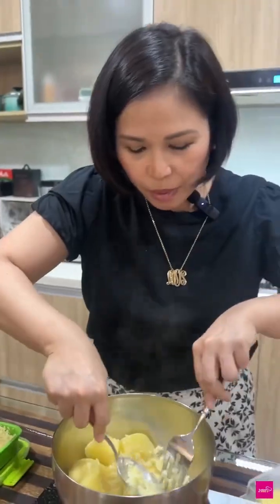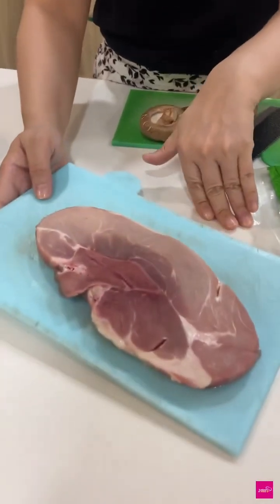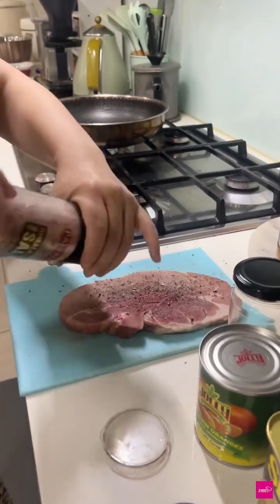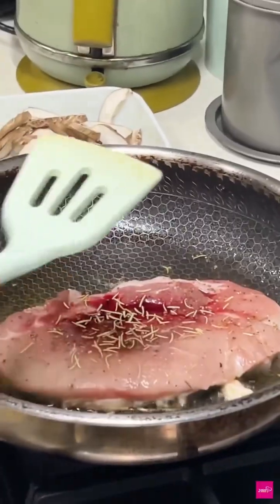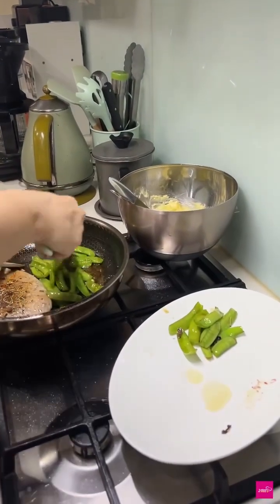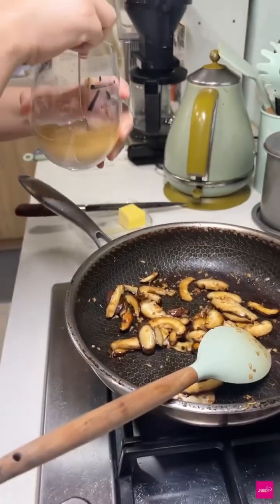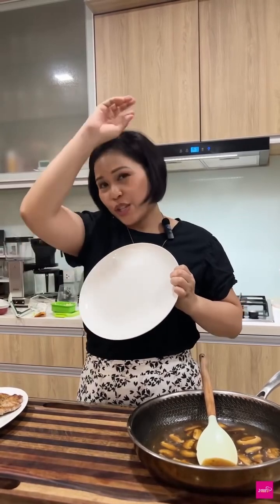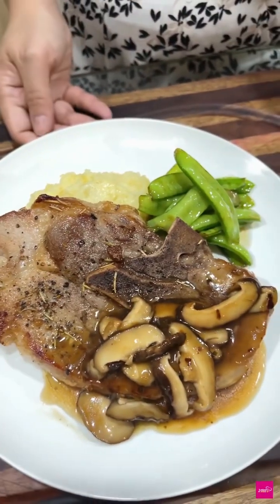PORK STEAK WITH MASHED POTATO AND CHICHARO | Chef Melissa Sison - Oreta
For our next recipe, we will be making a restaurant-style healthier steak, which is Pork Steak with Mashed Potato and Chicharo as a side dish. 🩷 Enjoy! 😊